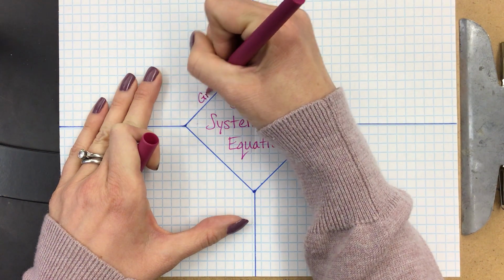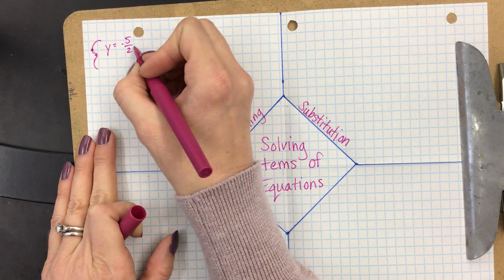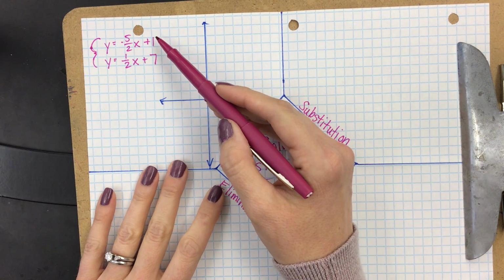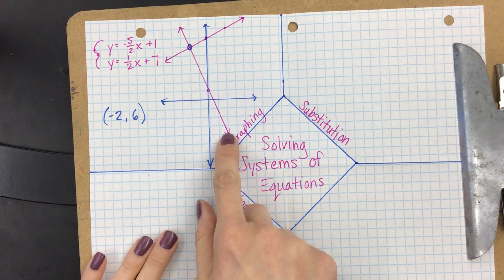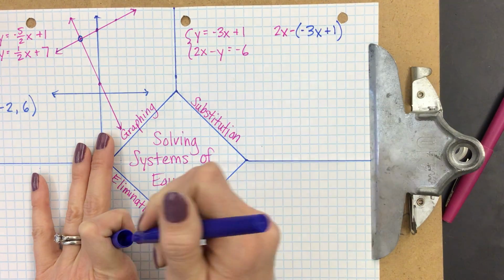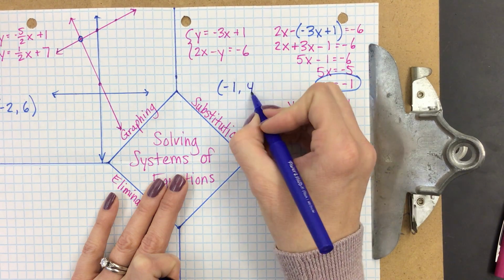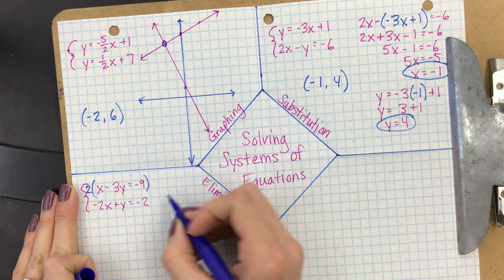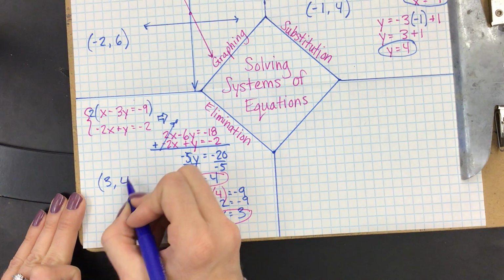03/23/22 Best Methods for Solving a System